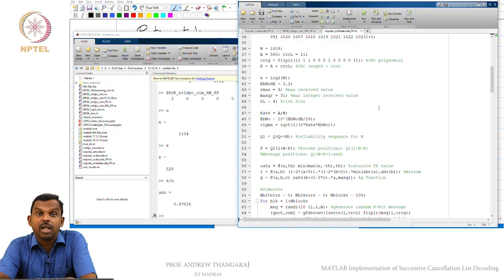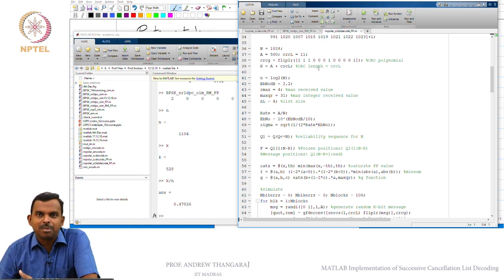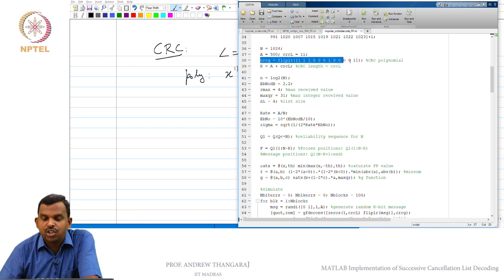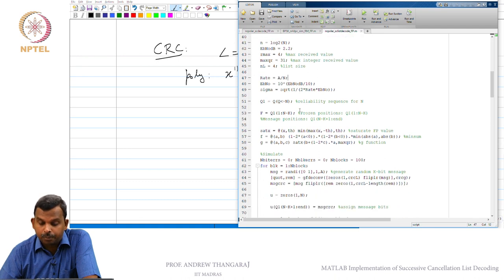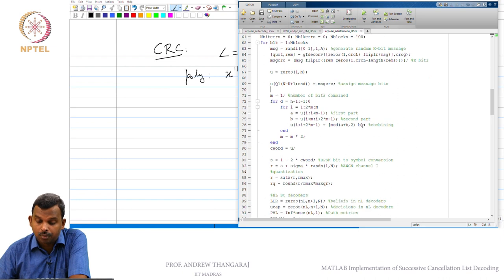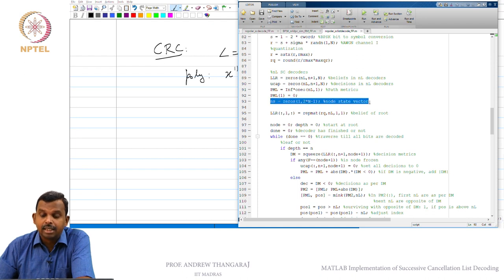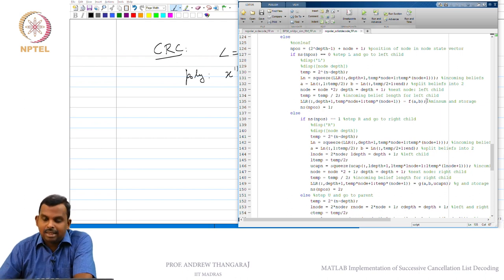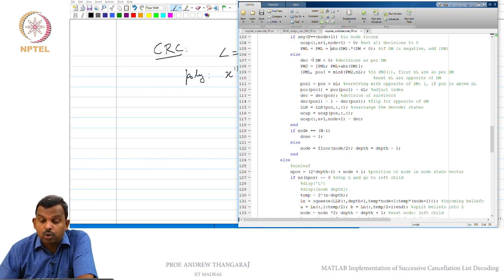MATLAB Implementation of Successive Cancellation List Decoding